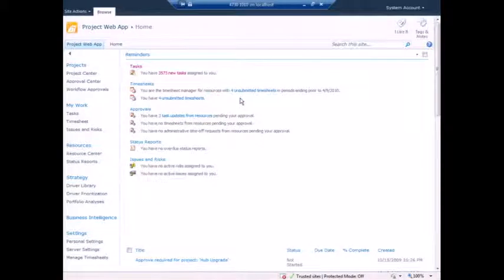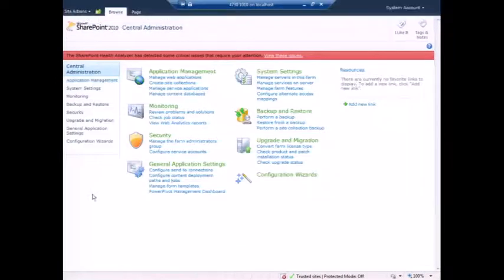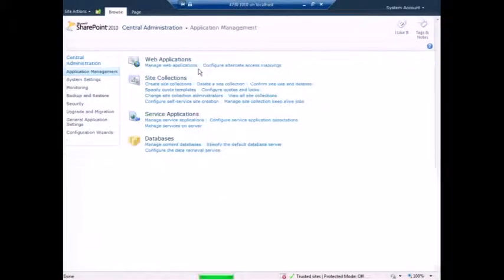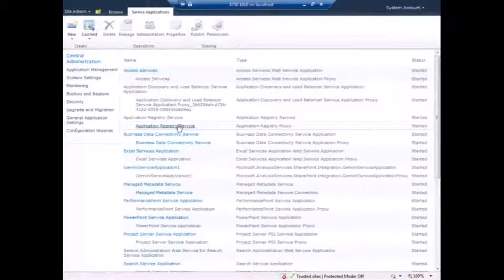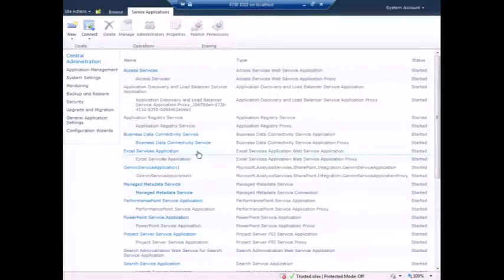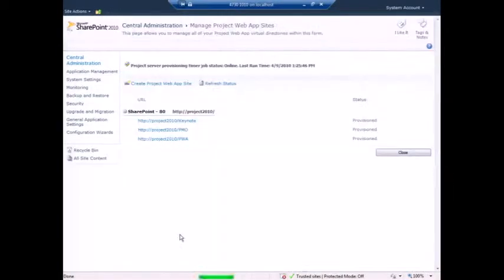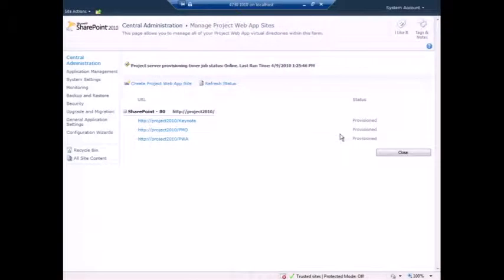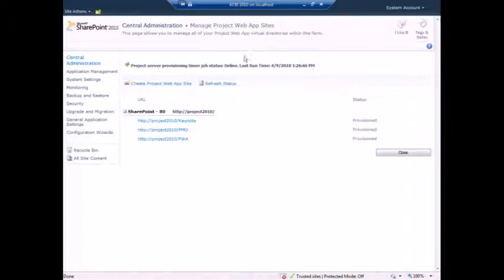1003463 Mod 2 1 Demo 1 500k